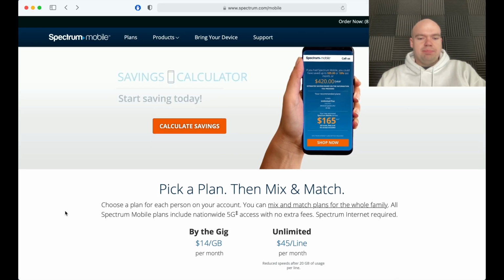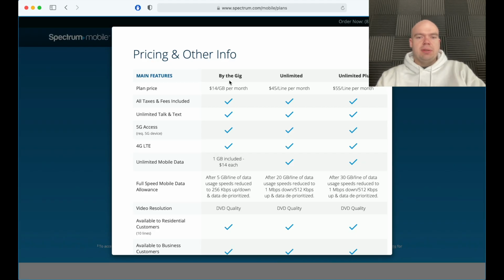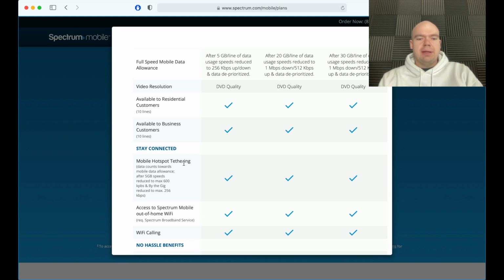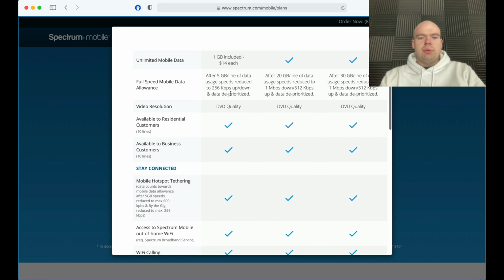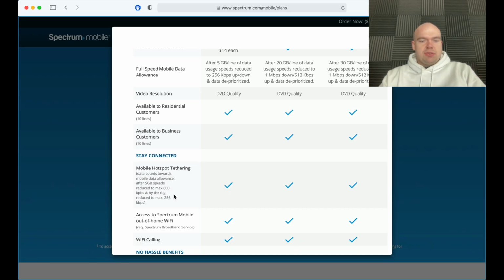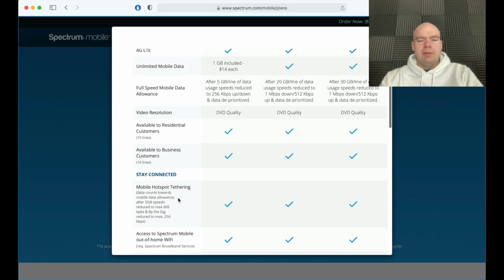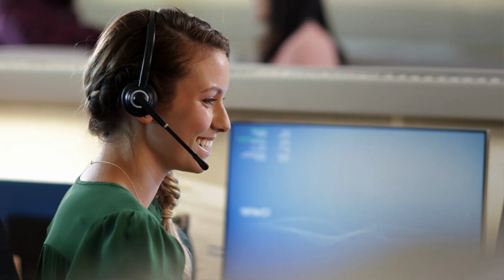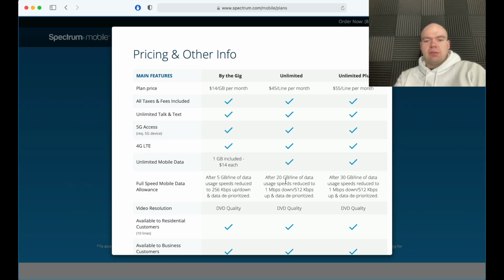Spectrum Mobile Hotspot - How Much Mobile Hotspot Data Does Spectrum Give You?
In this video, i'm going to be tackling: Spectrum Mobile Hotspot - How Much Mobile Hotspot Data Does Spectrum Give You? So guys, let's talk about it!
▼ Stuff That I Use To Make My Videos:
🎥 My Main Camera
👨‍💻 My Editing Rig
💺 My Chair

With Spectrum Mobile there are no added taxes or fees. All Spectrum Mobile data plans include nationwide 5G access at no extra fee. Spectrum Internet is required.

Mobile Hotspot Data Tethering: (data counts towards mobile data allowance; after 5GB speeds reduced to max 600 kpbs & By the Gig reduced to max. 256 kbps). Also note that your mobile hotspot data usage also goes against your Spectrum Mobile plan high speed data amount.

- By the Gig
$14/GB
Share data up to 10 lines
Pay for the data you use
Switch to Unlimited anytime for more data

- Unlimited
$45/Line
Reduced speeds after 20 GB of usage per line.
Unlimited talk, text and data
More freedom to surf and stream
No additional mobile hotspot fees

- Unlimited Plus
$55/Line
Reduced speeds after 30 GB of usage per line.